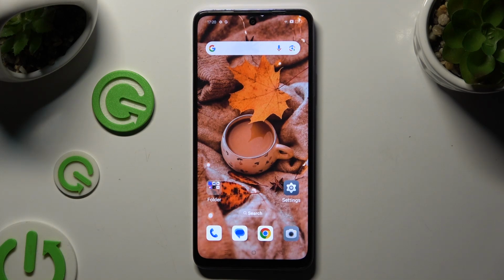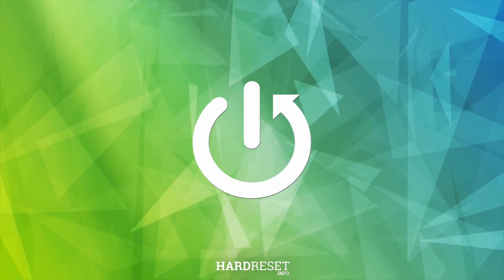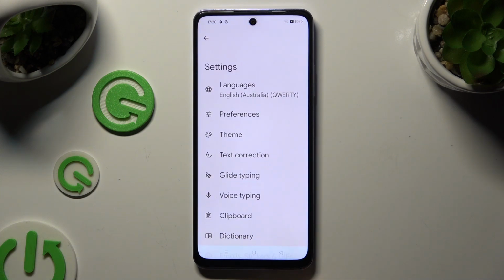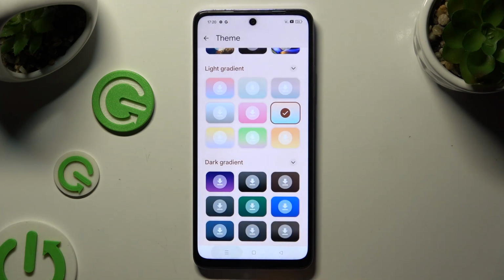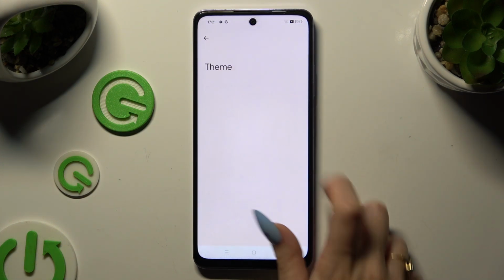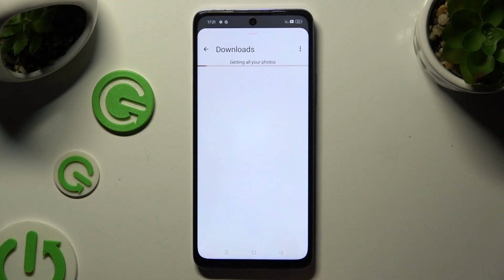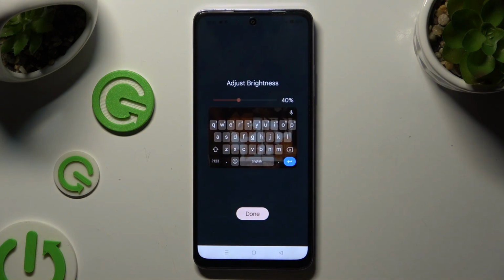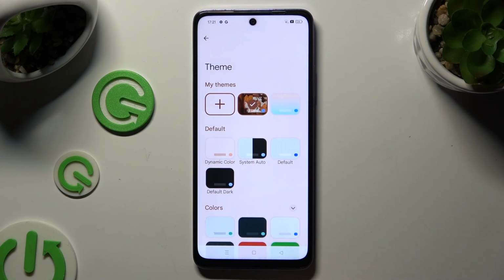How to Change and Customize Keyboard Theme on Oppo A80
In this tutorial, you will learn how to change and customize the keyboard theme on your Oppo A80. Whether you want to switch to a new theme or design your own, we’ll guide you through the process of personalizing your keyboard's look and feel, making typing a more enjoyable experience.

How do I access the keyboard settings to change the theme on my Oppo A80?
Can I download additional keyboard themes, and how do I apply them?
Is it possible to create a custom keyboard theme with my own colors or background?
How do I revert to the default keyboard theme if I don't like the changes?
What should I do if the keyboard theme doesn’t change after following the steps?